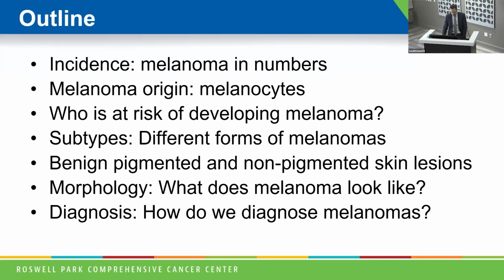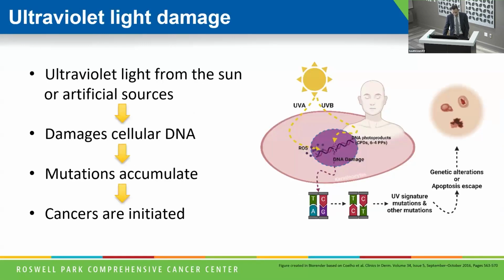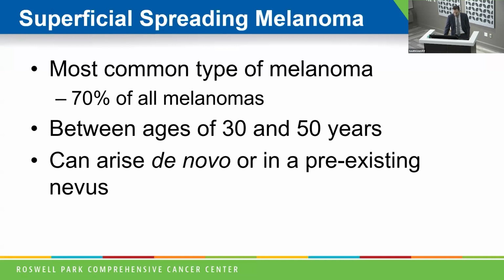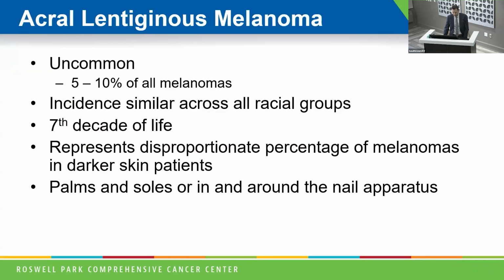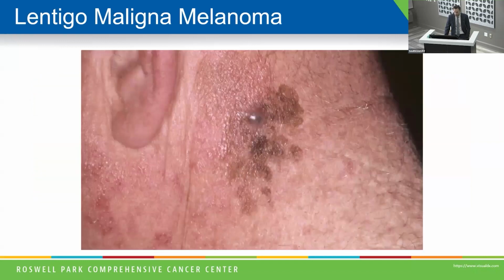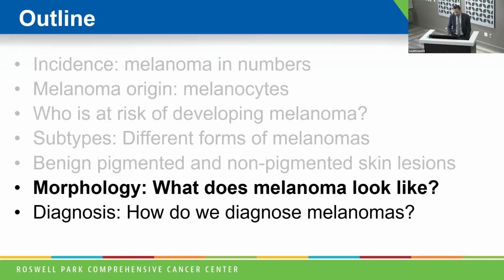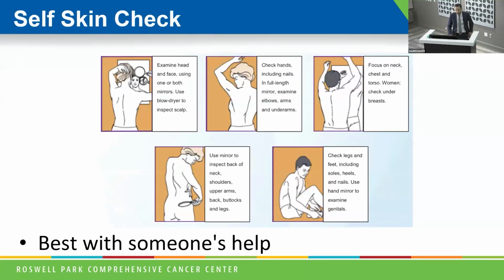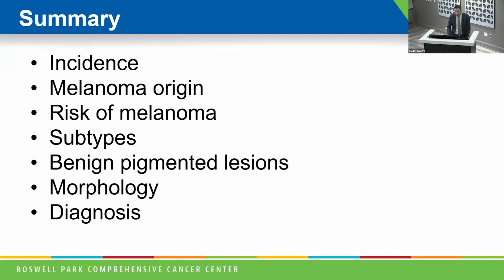Mole or Monster: Recognizing Melanoma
How to recognize a mole from melanoma

As we all know, skin health is incredibly important and can affect our overall well-being. One of the ways to ensure good skin health is by regularly checking for any unusual moles on our body that could potentially be a sign of melanoma.

So, what exactly is melanoma? It is a type of skin cancer that develops in the cells that produce pigment in our skin, known as melanocytes. This type of cancer can often appear as an unusual mole or growth on the surface of the skin.

But how do we differentiate between a regular mole and one that could potentially be dangerous? Gyorgy Paragh, MD, PhD, Associate Professor of Oncology, Chair, Department of Dermatology provides some key features to look out for when examining your moles. These include asymmetry, border irregularity, color variation, diameter larger than 6mm, and evolution or change in size, shape or color.

It is also important to note that while these features may indicate a potentially dangerous mole, they are not definitive signs of melanoma. If you notice any of these characteristics on a mole or growth on your body, it is always best to consult with a dermatologist for proper diagnosis and treatment.

In addition to regular self-examination of moles on our skin, it is also imperative to protect ourselves from harmful UV rays that can increase the risk of developing melanoma. This includes wearing sunscreen with at least SPF 30, avoiding prolonged sun exposure during peak hours and using protective clothing such as hats and long-sleeved shirts.

Early detection is key in successfully treating melanoma. So remember to keep an eye on any changes in size, shape or color of your moles and consult with a professional if you have any concerns. By staying knowledgeable about the warning signs and taking proper precautions, we can all do our part in preventing melanoma and maintaining healthy skin.